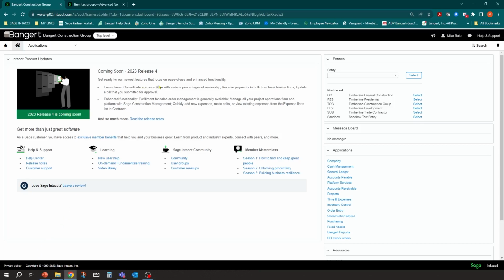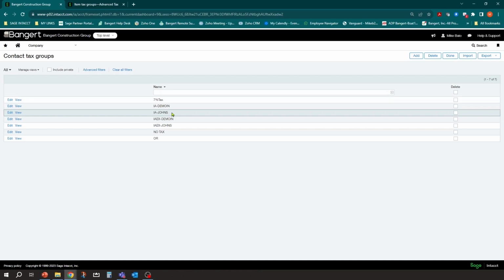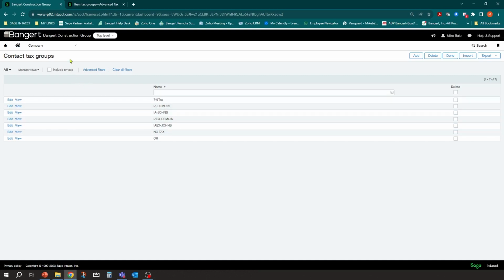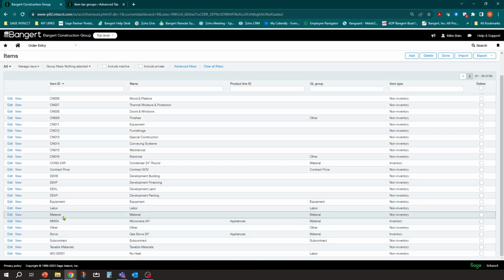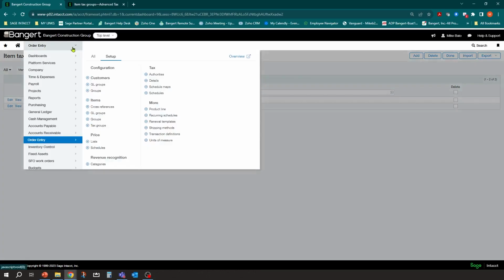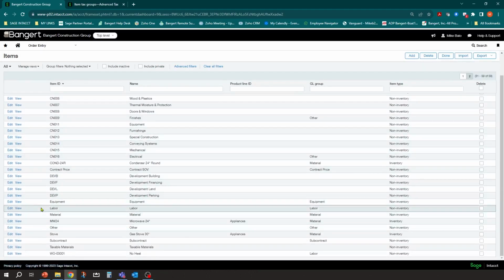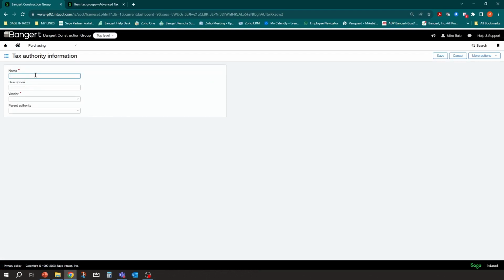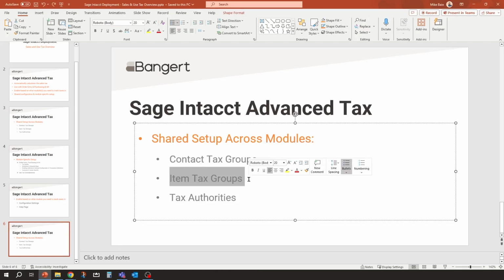Sage Intacct Advanced Sales Tax Part 2: Sharing Setup Across Modules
Some of the first areas to setup when creating sales tax within Sage Intacct are contact tax groups, item tax groups, and tax authorities. In this video, we'll walk you through this process so that you can have a shared setup across modules for Sage Intacct Advanced Sales Tax.